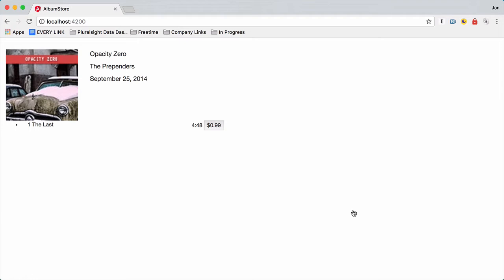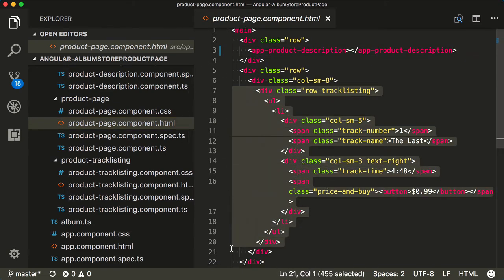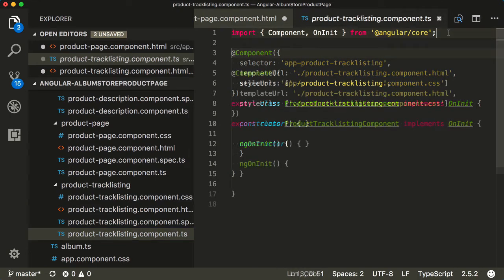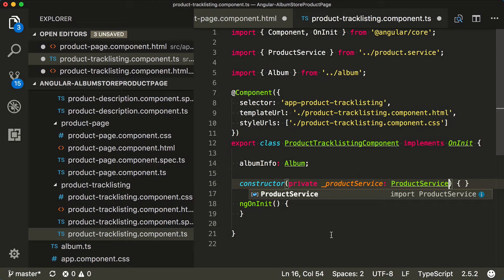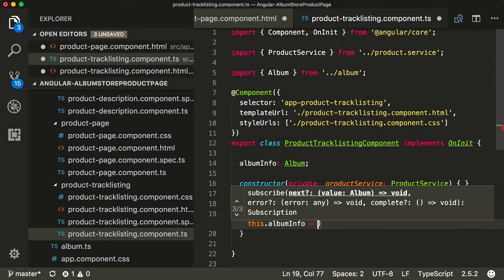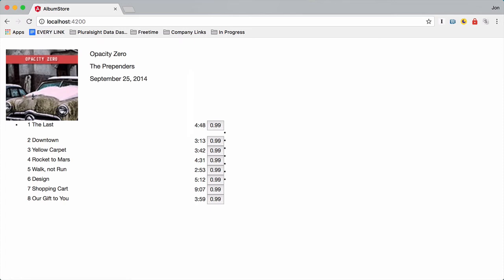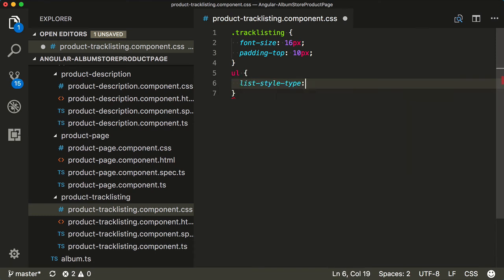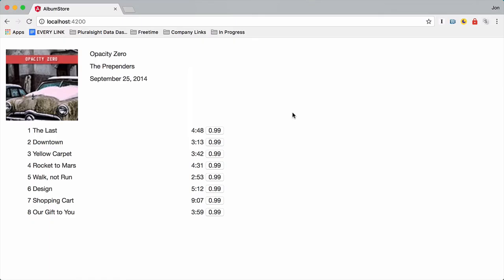Build An Album Store Product Page with Angular - Part 4 Answer Video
"This is the answer video containing a step-by-step walkthrough of the subproject titled ""Adding the Tracklisting Component"" in the ""Build an Album Store Product Page with Angular"" Pluralsight Project.